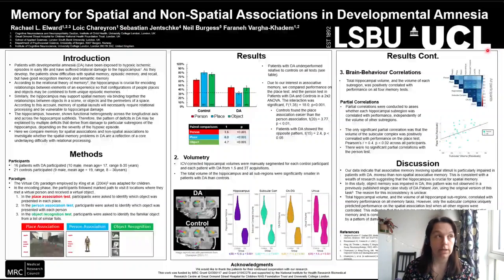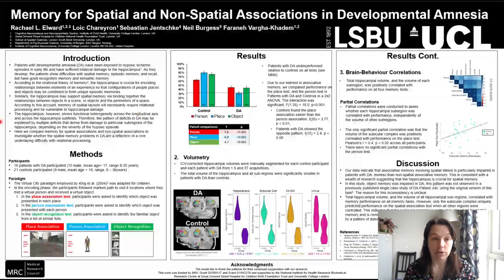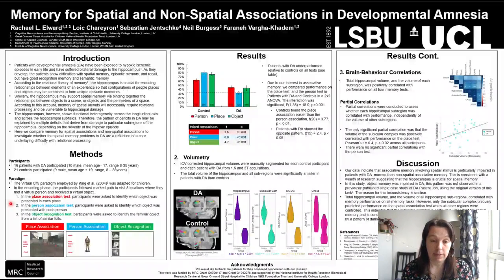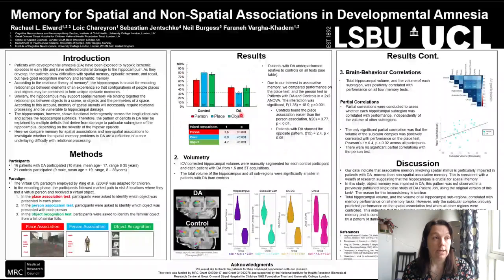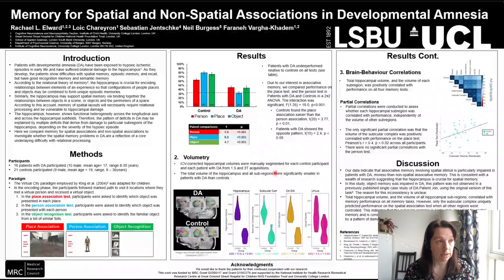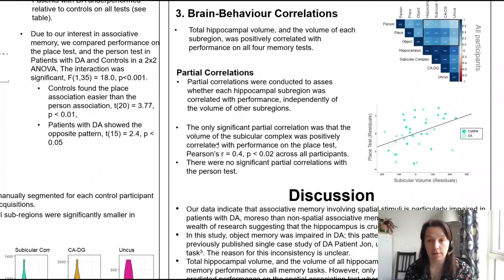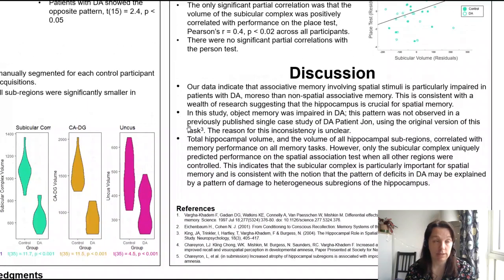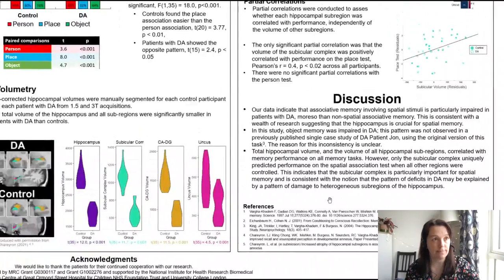BNA Poster Presentation Elward